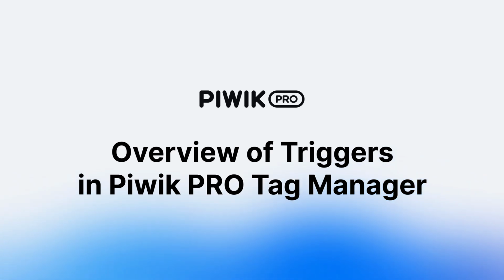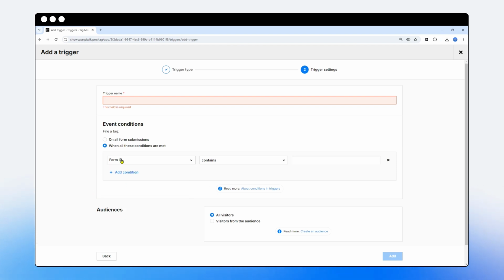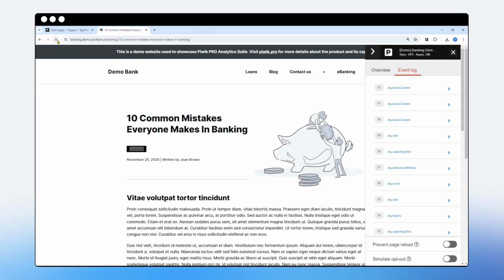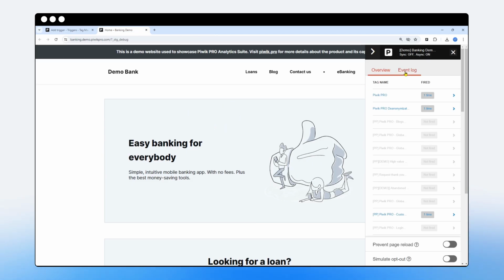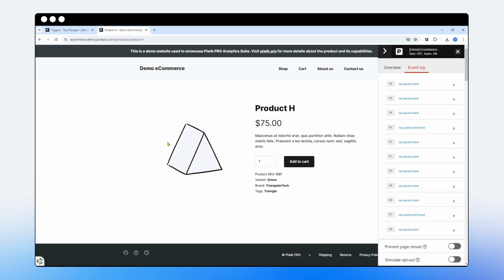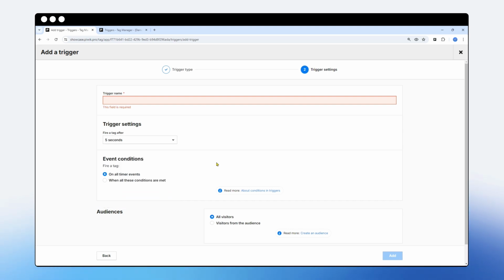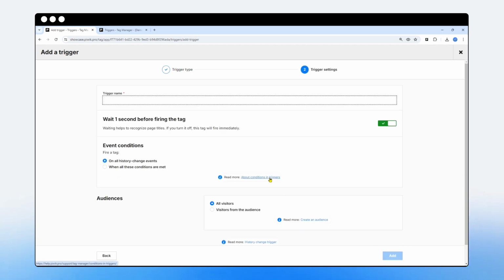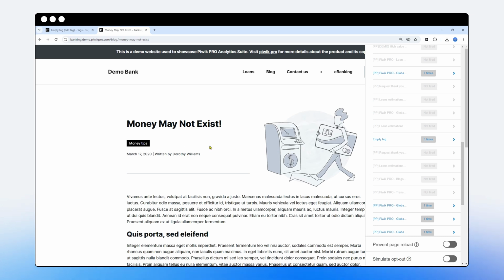Overview of Triggers in Piwik PRO Tag Manager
In this video, you'll learn what a trigger is, how to add and attach triggers to your tags, and the essential information about trigger conditions and logic. We will then dive into detailed explanations of each trigger type with live examples, focusing primarily on understanding individual trigger types.

Chapters:

00:27 What is a trigger
01:22 How to add and attach triggers to a tag
03:19 Trigger conditions overview
07:55 How to use debug mode’s Event log for triggers
09:56 Page view trigger
16:38 Click trigger
22:22 Data layer event trigger
25:39 Form submission trigger
28:42 Timer trigger
30:03 Page leave trigger
32:20 Page scroll trigger
34:37 History change (SPA) trigger
38:30 Element presence trigger